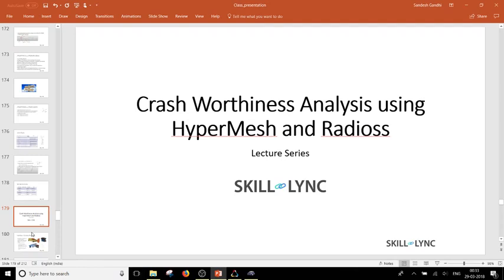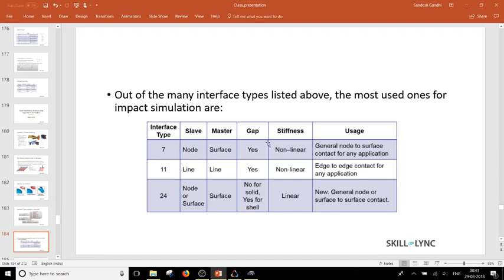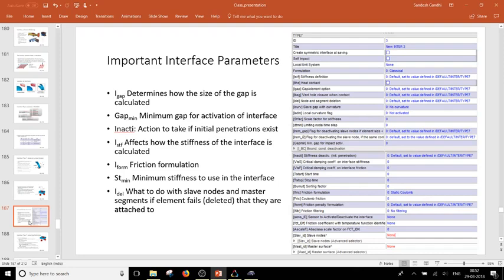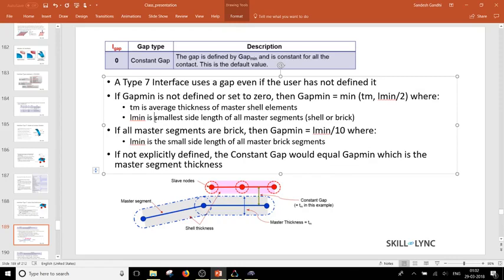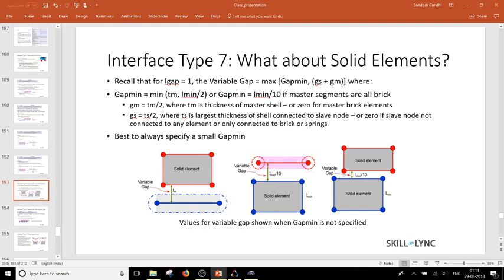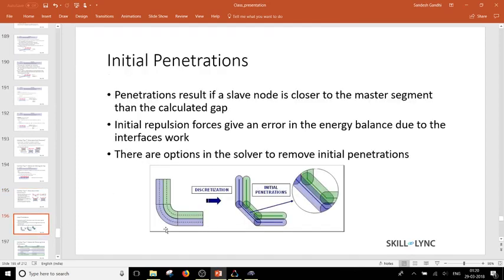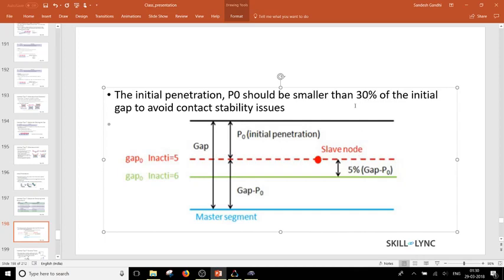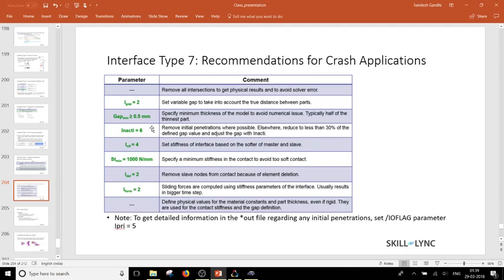Crash Worthiness Analysis using HyperMesh and Radioss